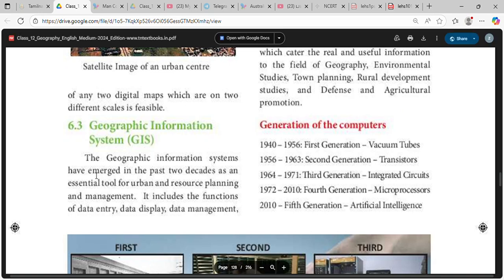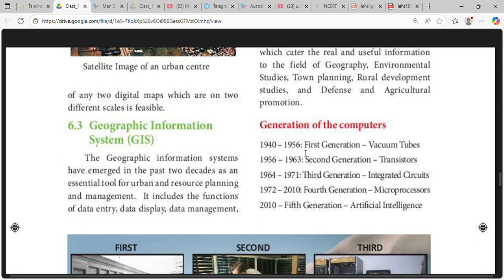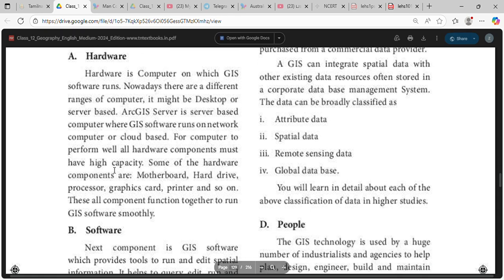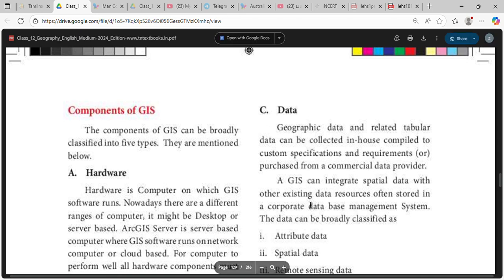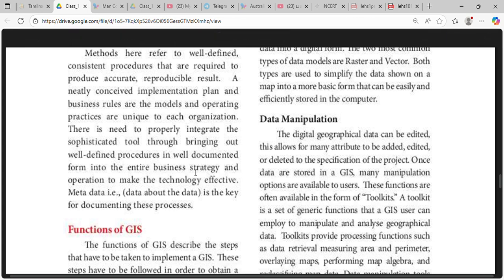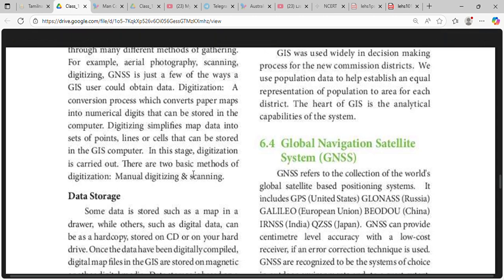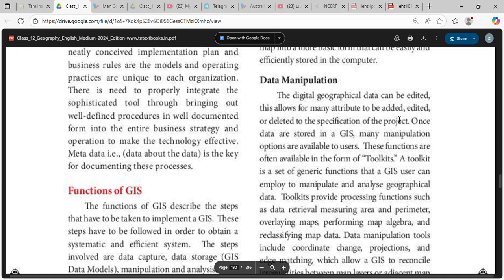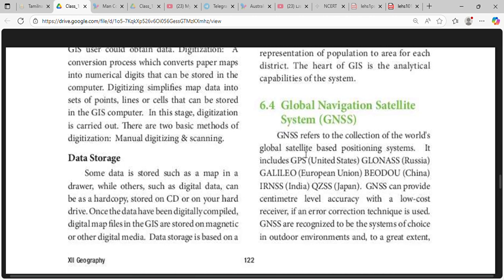First Generation Computers -Vacuum Tubes, Second-Transistor, Third-IC, Fourth-Microprocessor,5th-A.I